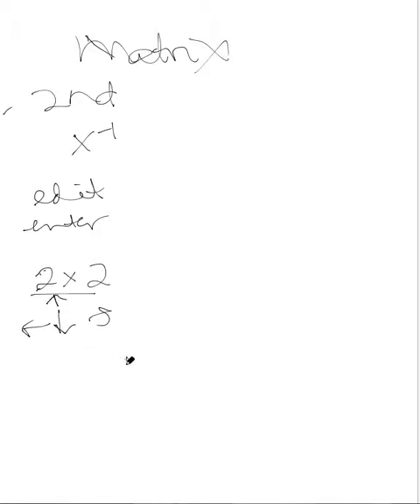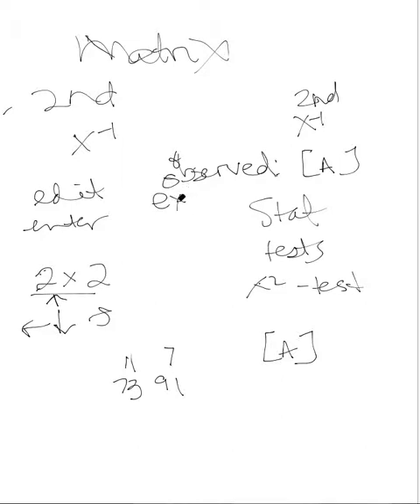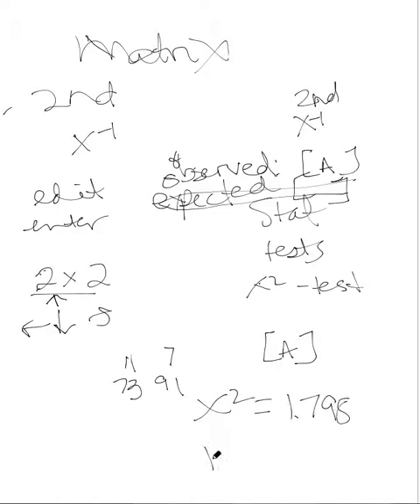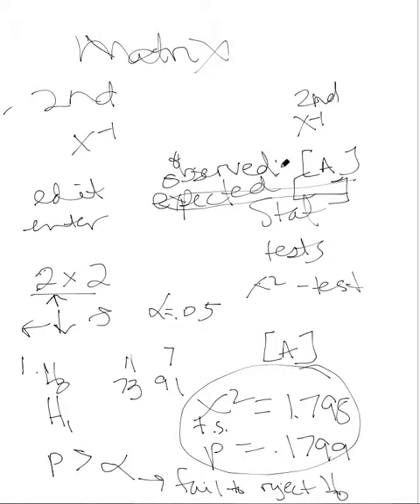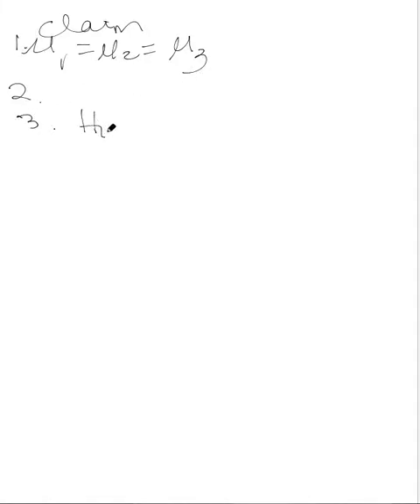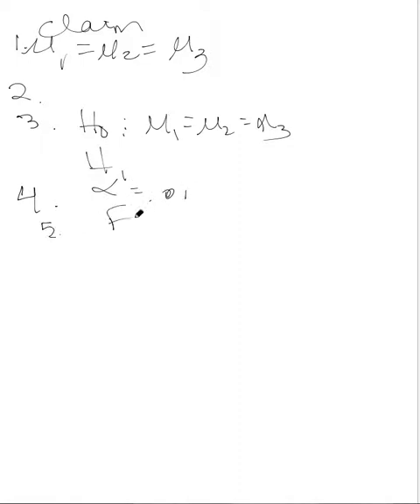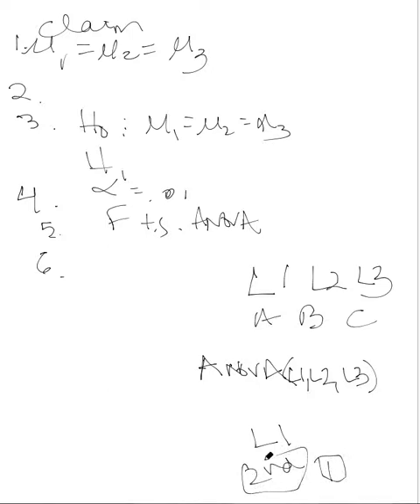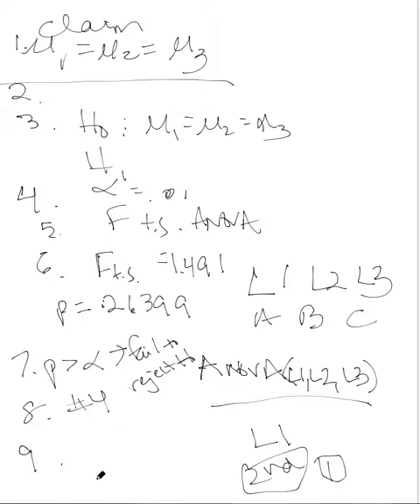Sample Practice Exam, 11 12